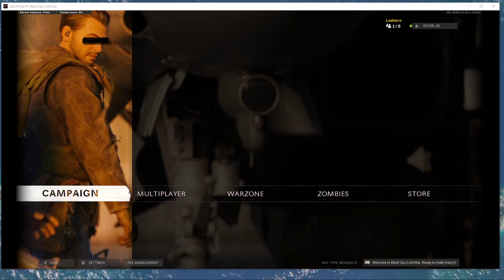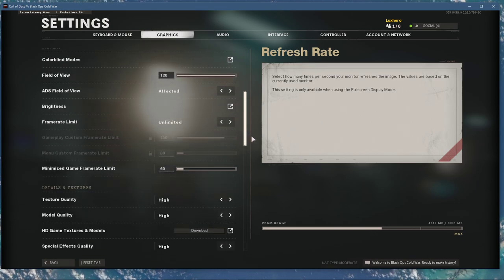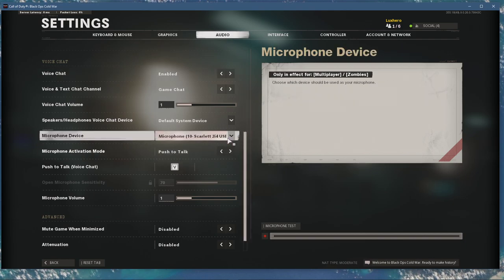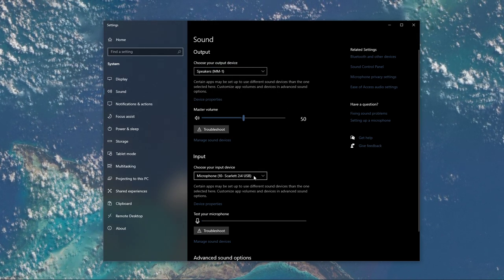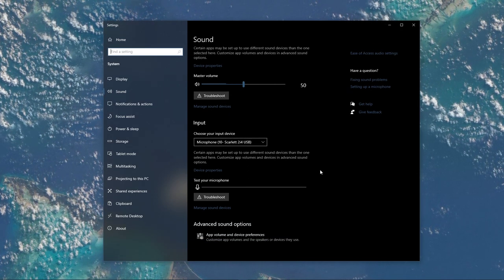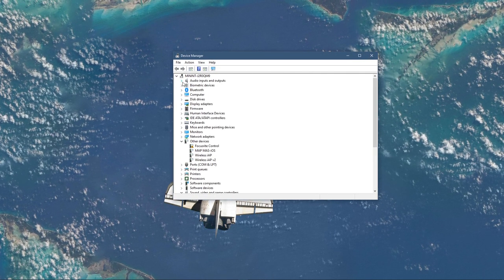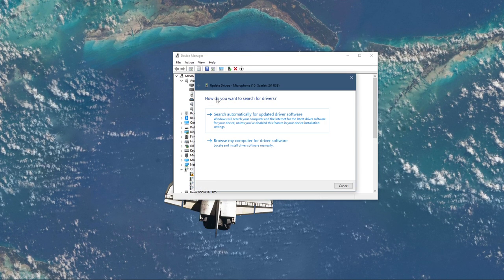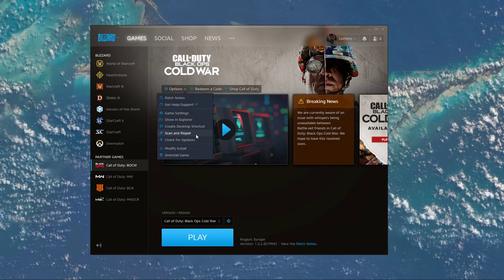Black Ops Cold War - How To Fix Mic Not Working & Fix Audio Issues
A short tutorial on how to fix the problem when your mic is not working and other audio issues when playing Black Ops Cold War on your PC.

Timestamps:
0:00 - Introduction
0:15 - In-Game Settings
0:46 - Windows Sound Settings
1:32 - Device Manager
2:04 - Verify Integrity of Game Files